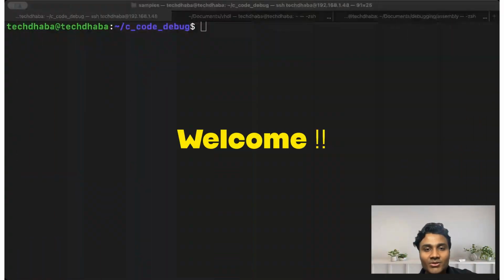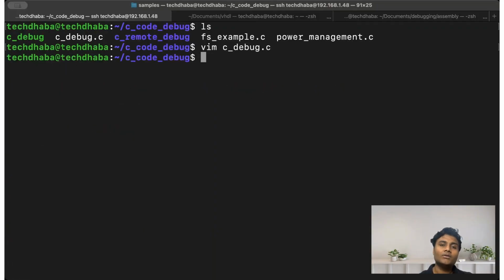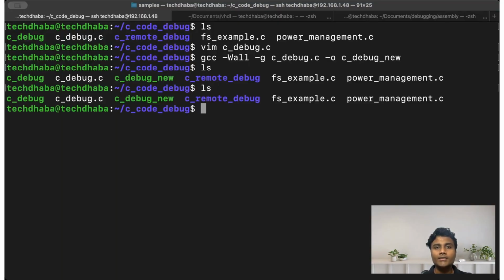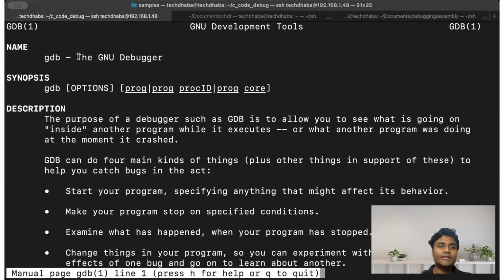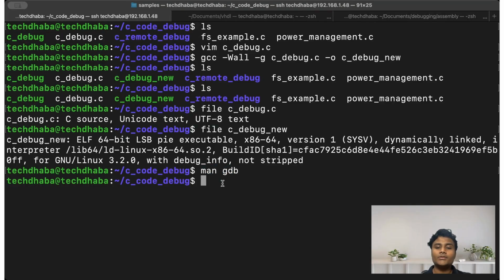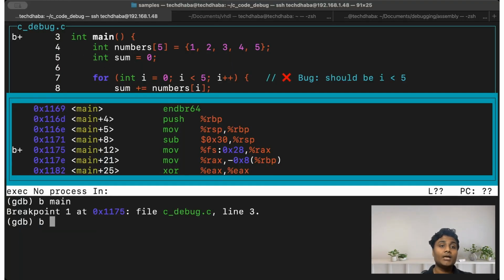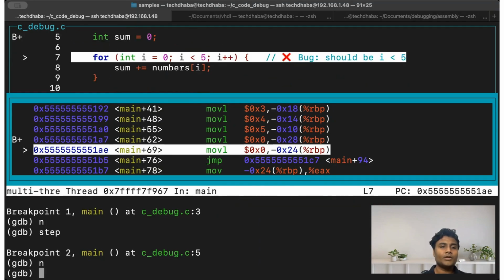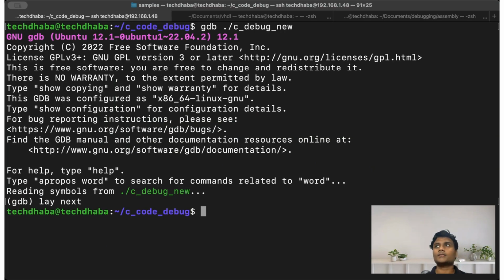Debugging in C Programming | Find & Fix Errors Like a Pro (Beginner Friendly) | Part-1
Debugging is one of the most important skills for every C programmer 🚀

In this video, you will learn:
✔ What is debugging in C programming
✔ Types of errors in C (syntax, runtime, logical)
✔ How to identify errors step by step
✔ Practical debugging techniques with examples
✔ Tips to improve problem-solving skills

This video is perfect for:
🎓 Engineering & MCA/BCA students
🧠 Anyone who wants to write error-free C code

📚 Topics Covered:
C Programming
Debugging in C
C Errors
Problem Solving in C